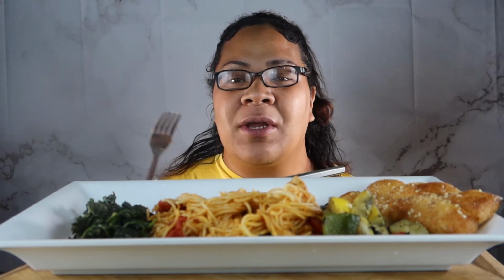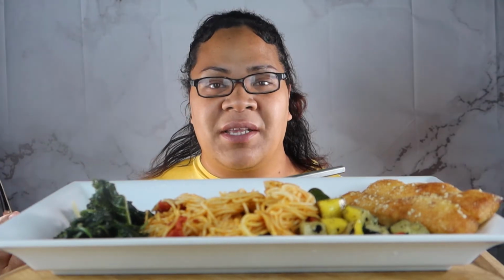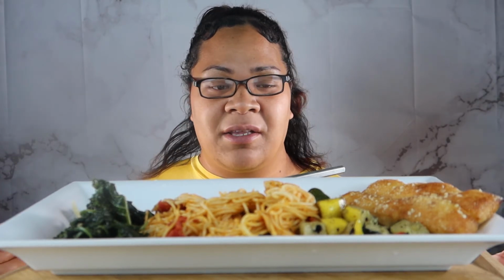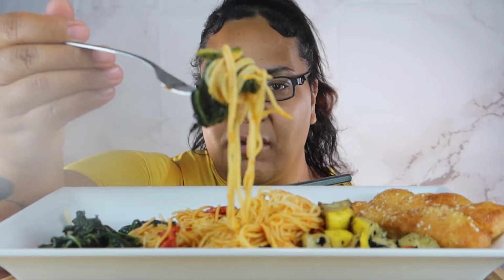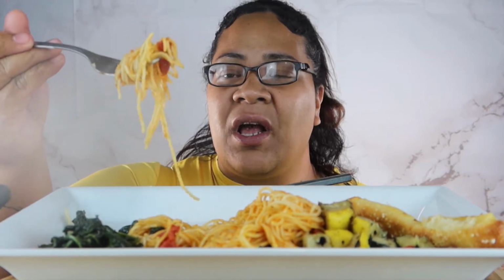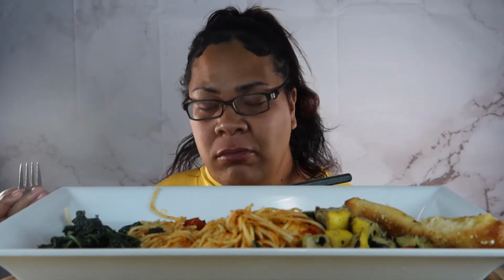ASMR - Chicken With Angel Hair Pasta & Garlic Breadsticks + Veggies | Dinner Mukbang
Hey, my Buus. Take off your shoes and have a seat.

I have struggled with depression & with the fear of expressing my truths & being judged for it. Creating content & pushing it out onto the Youtube platform has been an exercise for me to embrace myself & get thicker skin. If you take anything away from watching my content, I hope it’s that everyone has a voice. Although I don’t like the idea of editing people’s expressions, I ask that when you all are in my comment section, that you remain respectful to each other.